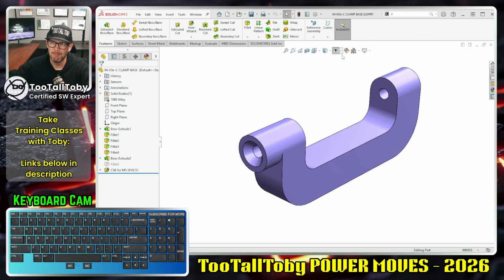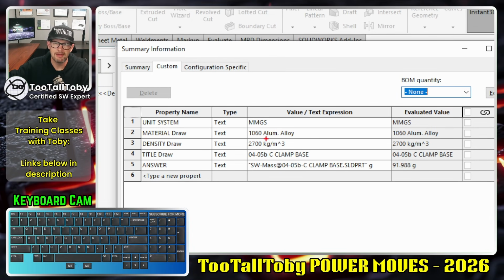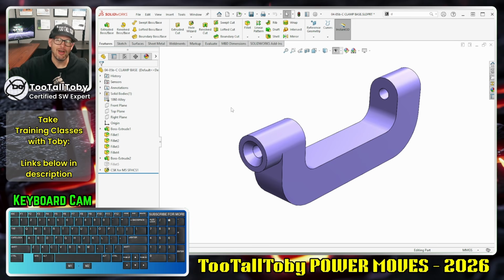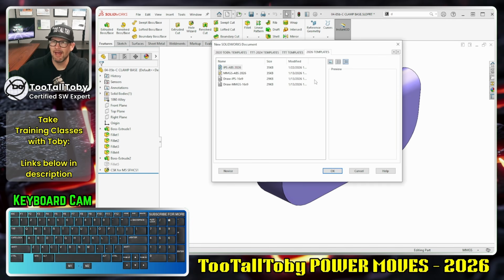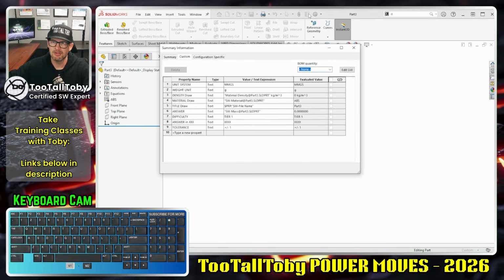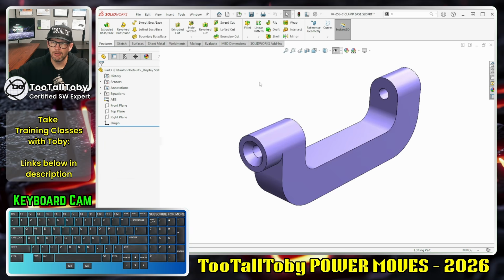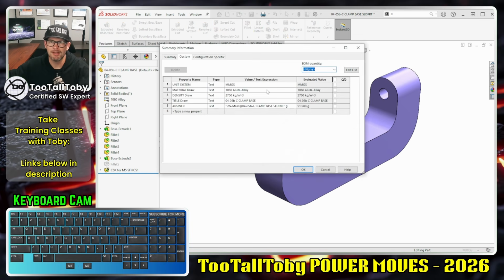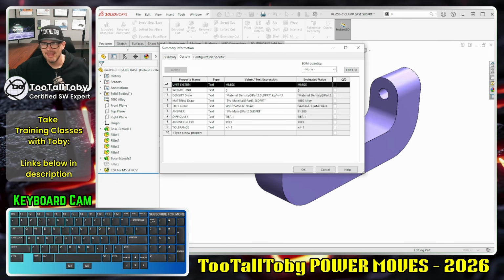SECRET SHORTCUT!! COPY and PASTE your SolidWorks Properties - TooTallToby Power Moves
In today's POWER MOVE Certified SolidWorks Expert TooTallToby shares a powerful tip to help you save time by learning how to copy and paste file properties from a new TEMPLATE into an older part or assembly file.